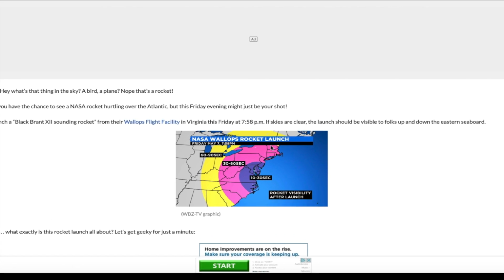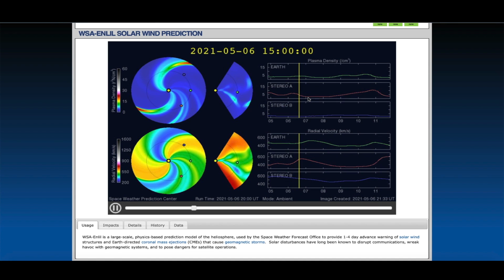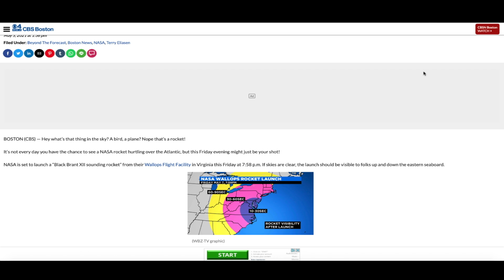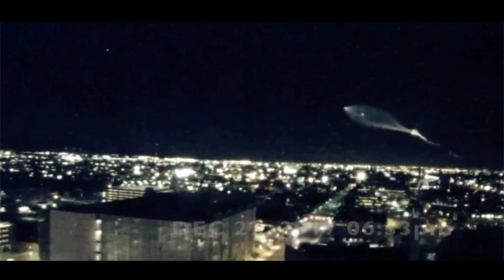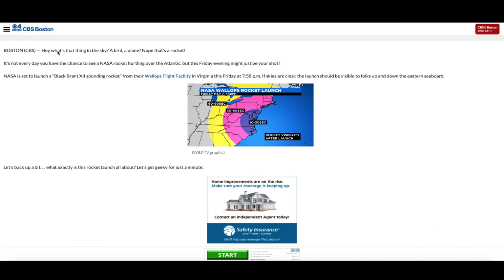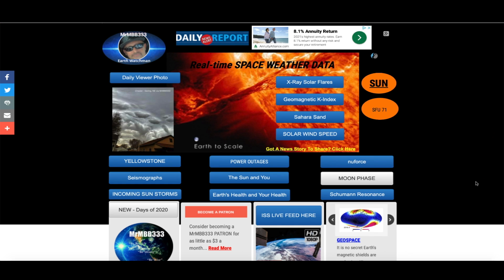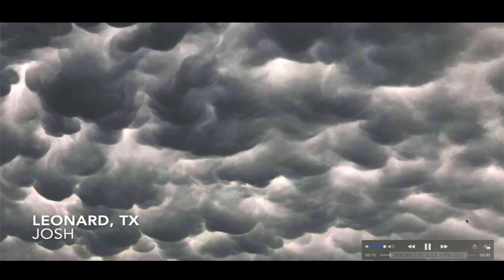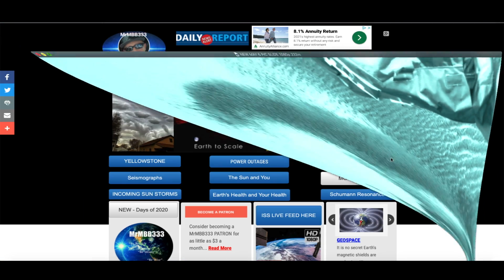Recent ISS "UFO" sighting appears to match nearly PERFECT to a "UFO" in Ancient Painting of Jesus!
SEND FAN MAIL TO MRMBB333
                                        2487 S. Gilbert Rd,